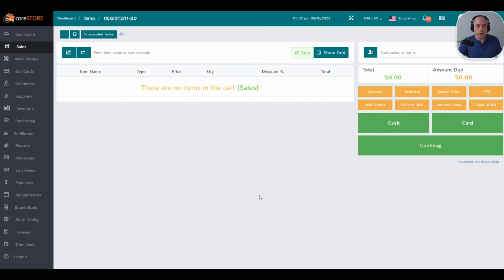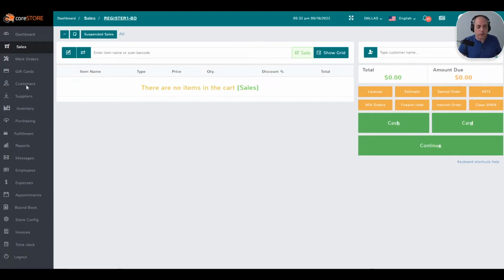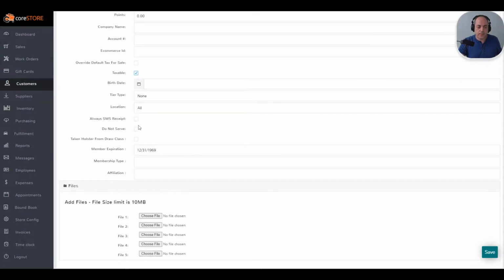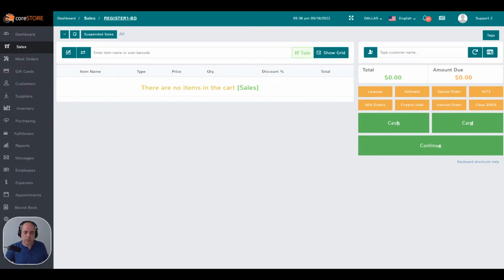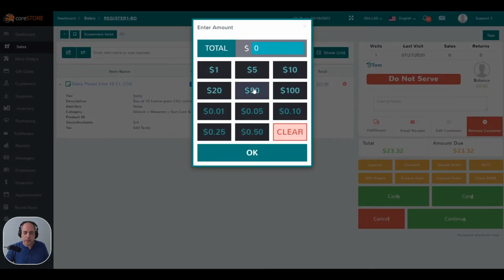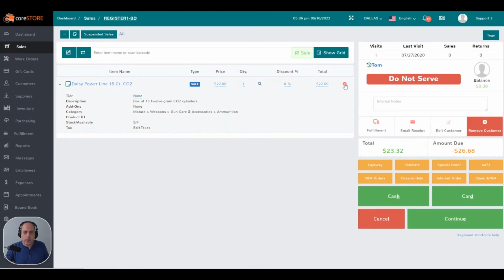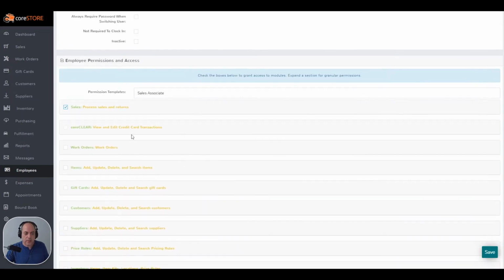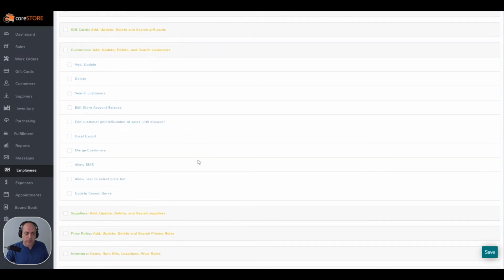Setting a Customer Profile to "Do Not Serve"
Have you ever experienced a difficult customer and wanted to ensure they could no longer make a purchase in your store?  coreSTORE makes this possible.
In this video, Ezra walks you through the steps to set a customer's profile to "Do Not Serve."